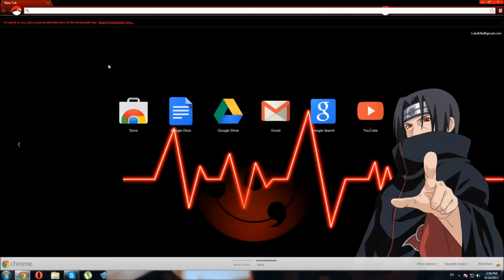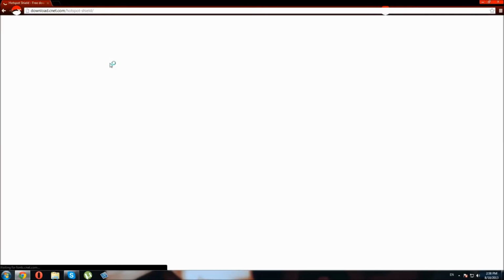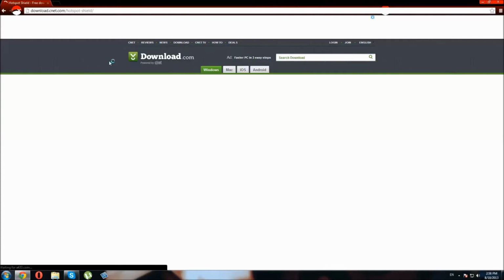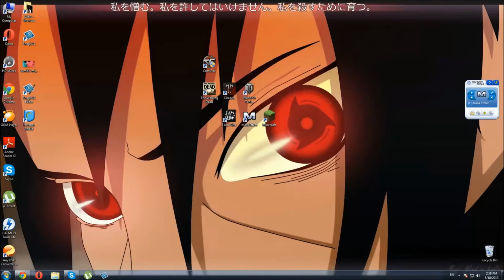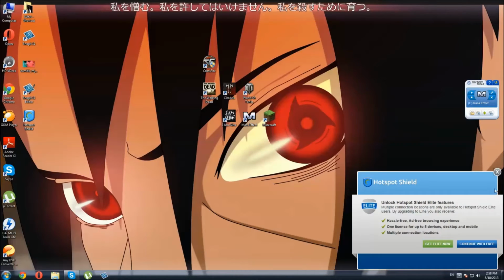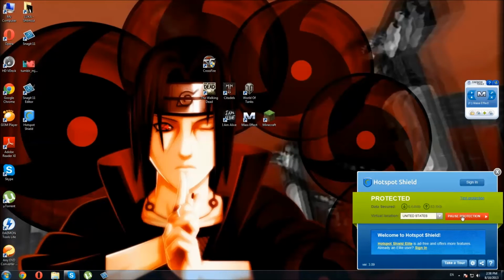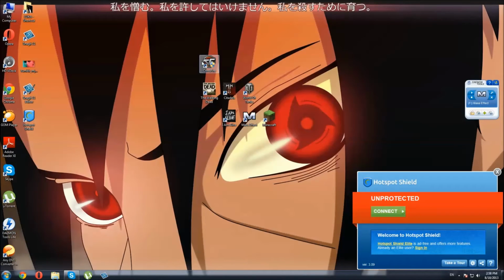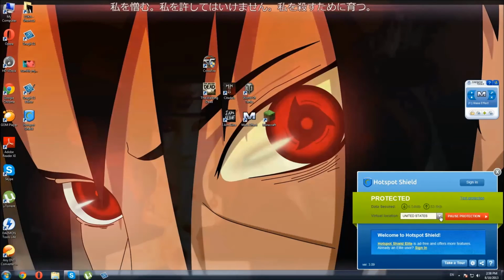Region blocked Problem/Crossfire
This is a video-solution to the "Region Blockade" problem with Crossfire NA.
This is my first video for this chanel and for this video and i think it will be a lot helpful for some people.